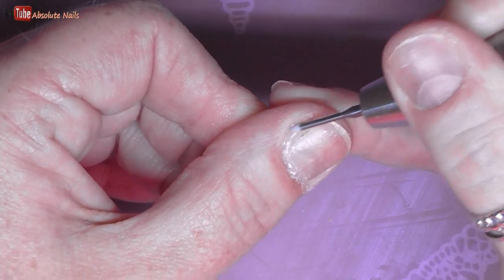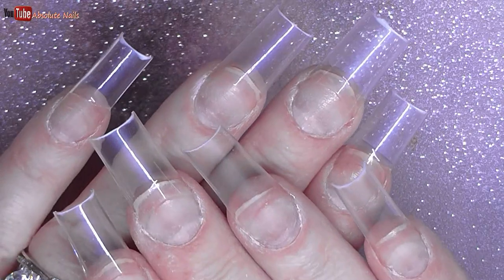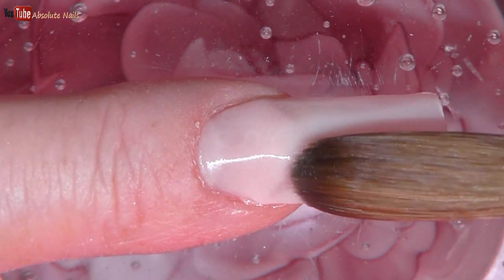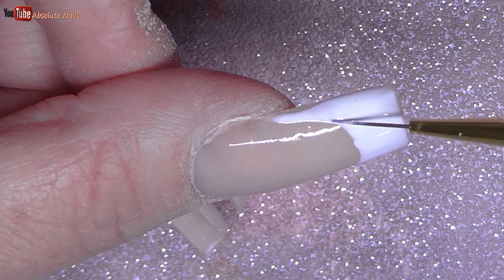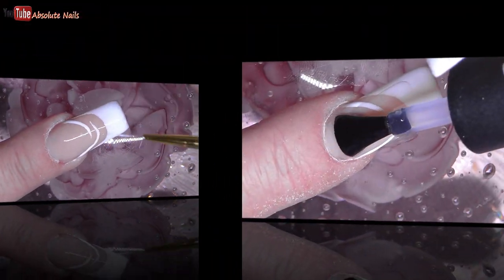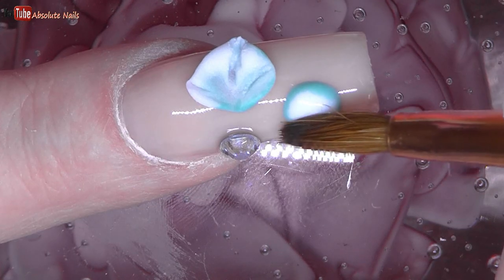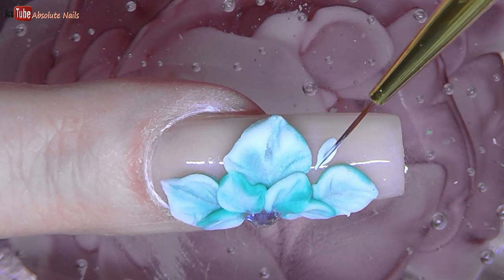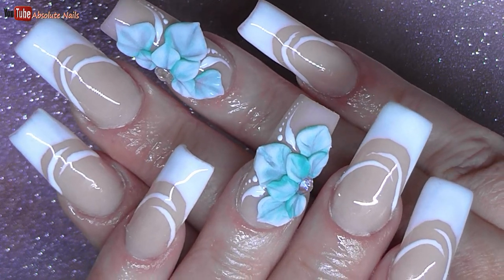Stamper Technique French Manicure & 3D Flower | ABSOLUTE NAILS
Oh my goodness I didn't think this technique would be SO easy! It literally was the 1st time trying it and I think it went really well. Let me know what u think and if u have tried it, let me know how u found it!

I hope u enjoyed the video and I hope to see u next time =)
Nicki xx

I mostly use Phoenix glitter's acrylic products in most of my videos nowadays, they are SOOOO good and absolutely love using them:
PLEASE BE AWARE THAT THE ACRYLIC LIQUID AND GELS CAN NOT BE SENT OUTSIDE THE UK. YET!